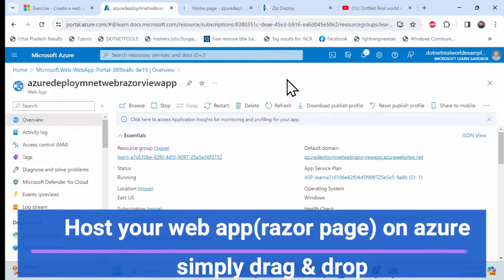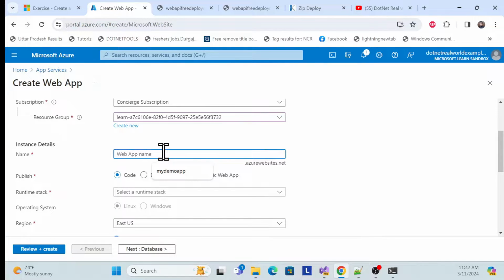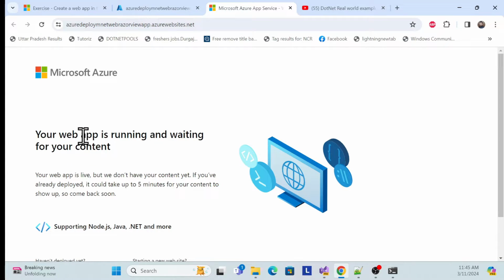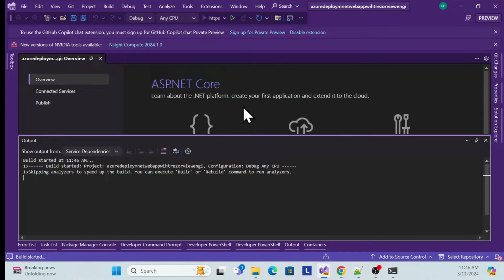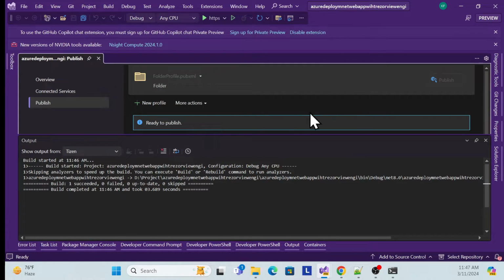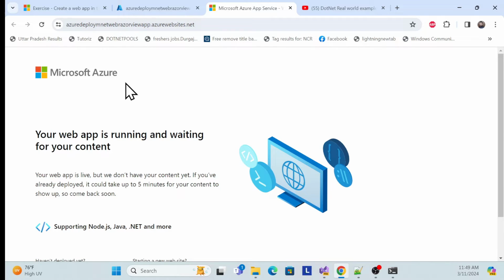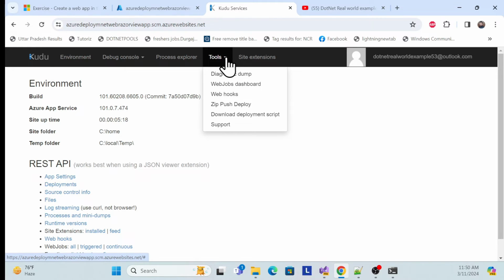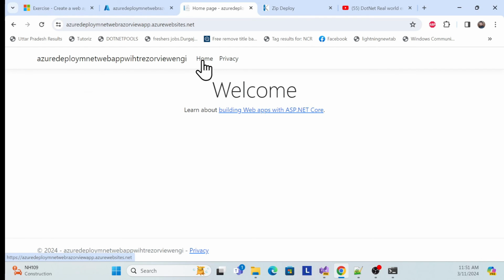how to host web app on azure using drag & drop | app service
Discover the simplicity of hosting or deploying your .NET web app on Azure App Service using drag & drop functionality! Microsoft Azure offers a seamless deployment experience, allowing you to effortlessly deploy your applications to the cloud. In this tutorial, we'll guide you through the process of hosting your .NET web app on Azure App Service using drag & drop deployment. Whether you're a seasoned developer or new to cloud computing, this guide will empower you to leverage Azure App Service for hosting your web applications with ease. Join us to explore the convenience of Azure deployment and streamline your development workflow!

udeploy
azure dedicated host
azure wordpress hosting
azure dedicated server
azure dedicated server pricing
azure webapps deploy
azure wordpress hosting price
dedicated server azure
deploy streamlit app on azure
azure free website hosting
azure webapp deployment
microsoft azure free web hosting

azure
deployment
.net
web app
azure app service
hosting
drag and drop
cloud computing
microsoft
tutorial